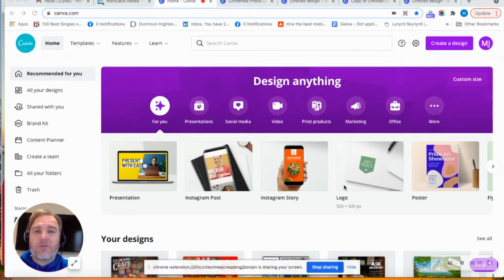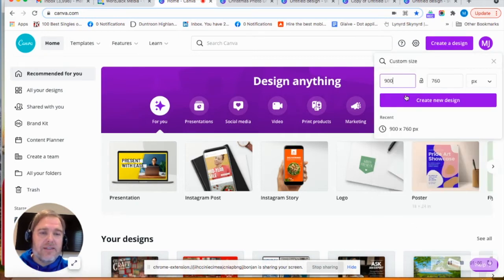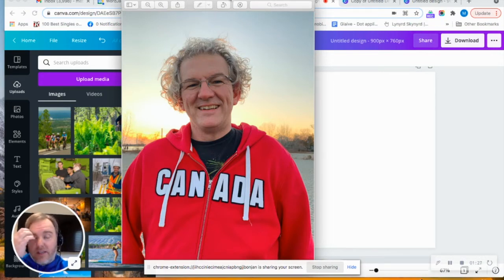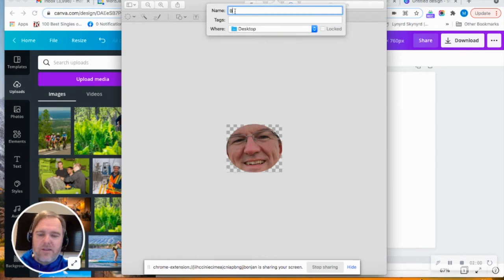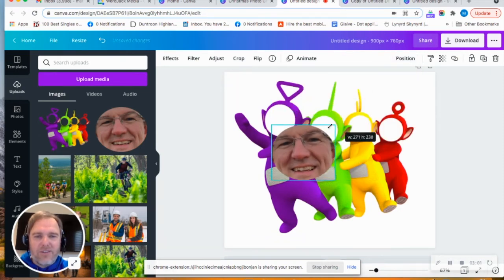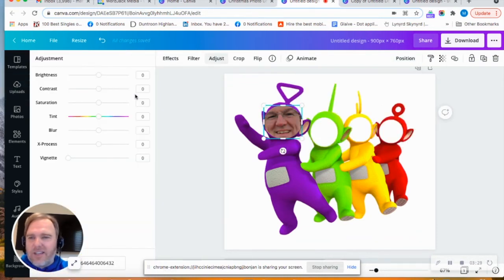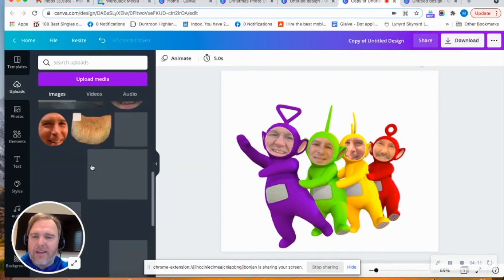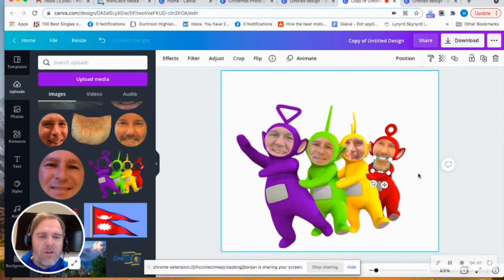Taskmaster Week 4 - Jackson's Submission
Apologies for the length this week.  Trev is a slow learner...